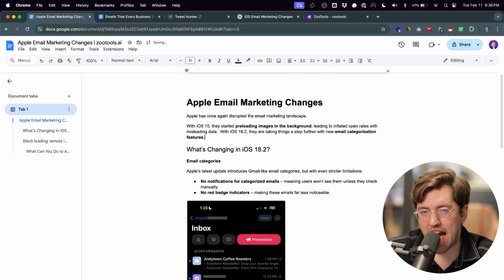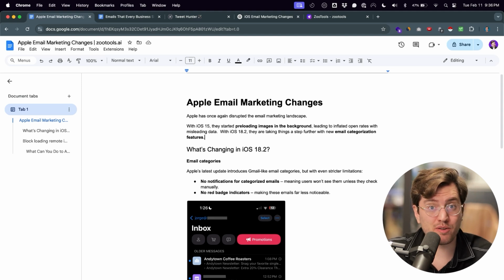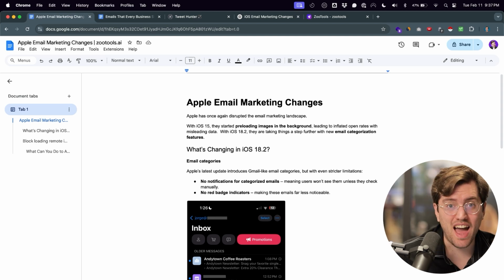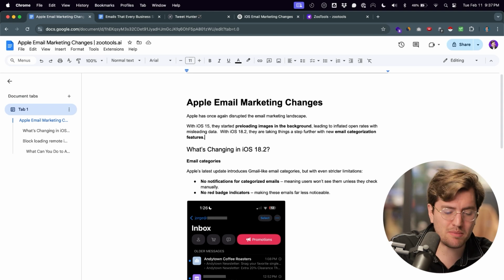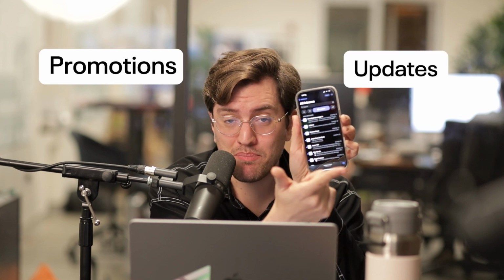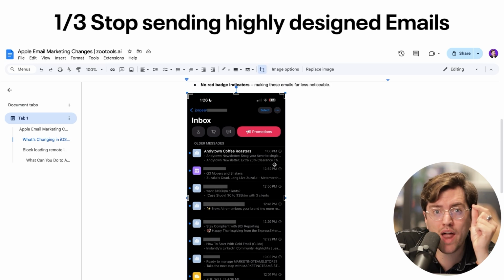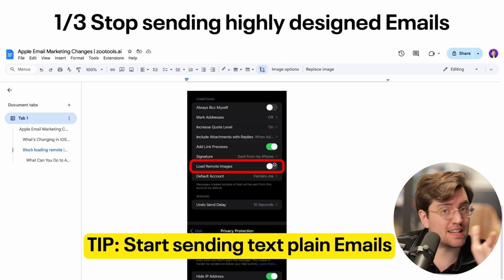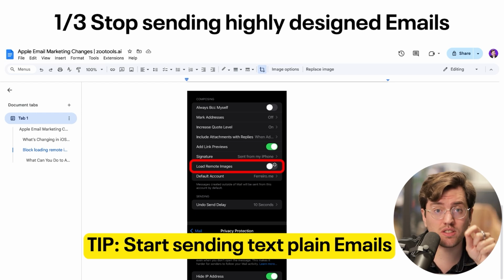iOS 18.2 Is Causing Major Issues For Email Marketing Campaigns | SMASHSEND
Is iOS 18 really killing email marketing? Spoiler: NOPE.
In today’s video, I’ll break down:

✅ Why Apple’s latest update is a game-changer for email marketers
✅ How “marketing-looking” emails are hitting the spam folder faster than ever
✅ Why this shift is actually the biggest opportunity we’ve seen in years
✅ My top 3 strategies to land in the Primary inbox (hint: authenticity wins!)

Timestamps:
00:00 Intro
01:15 Why Gmail & Yahoo made these changes
03:45 Key compliance steps
07:20 Common mistakes to avoid
10:05 Final tips & what’s next

Want to join my team? hit me up @jgferreiro ;)